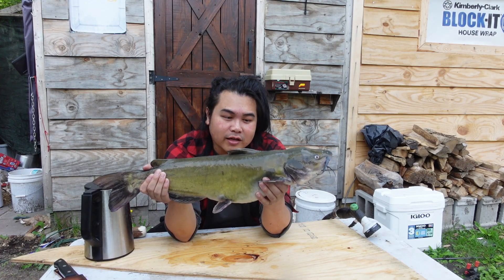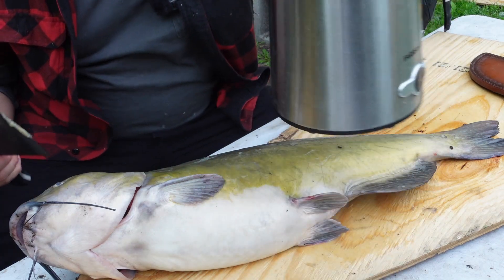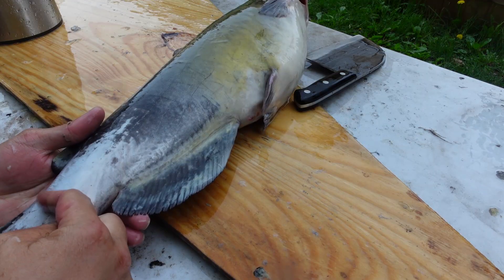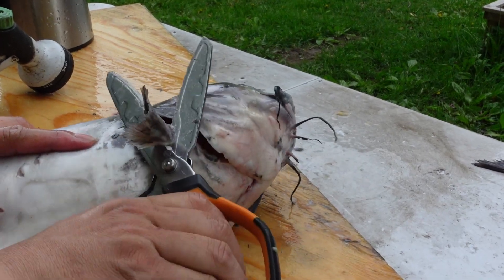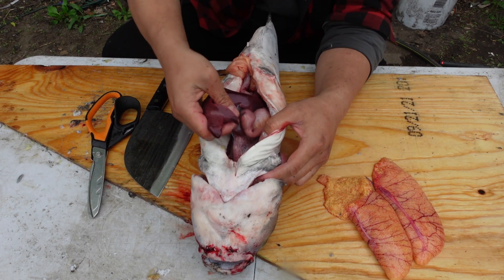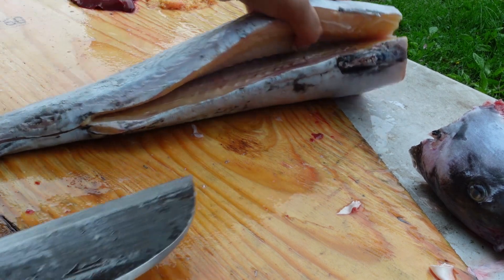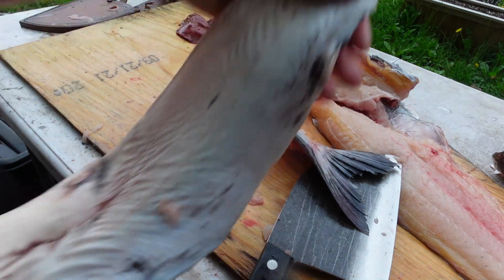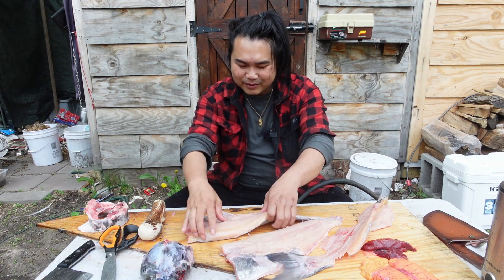How to Clean and Fillet a Catfish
Bitcoin Address
bc1qvtprqwd7ehtm2j2cfq628n0su8up4e4sg0j6nw

Ethereum Address
0x45b8B64F54CAE2668AE405e556f6686207AE8A69

DogeCoin
DSjfMzSQE1Ry4ysjsjhWdoTQ7tZh72jpXX

beacons.ai/cluelessbushcraft